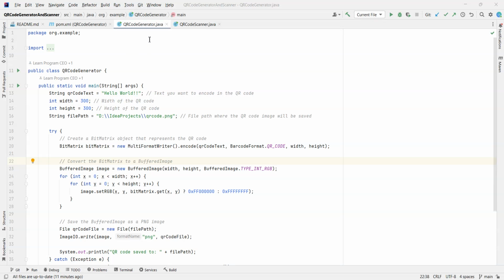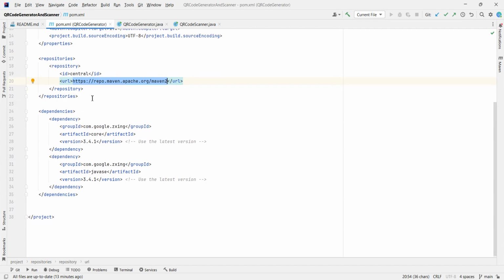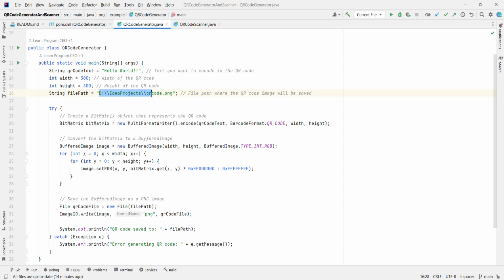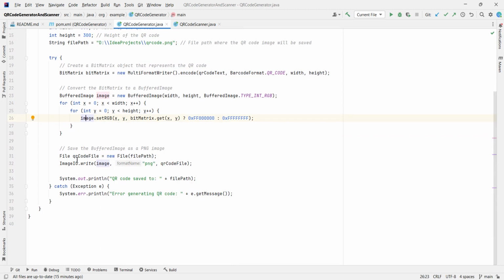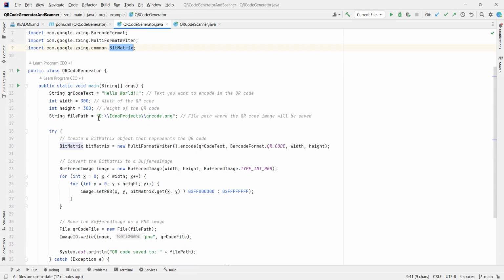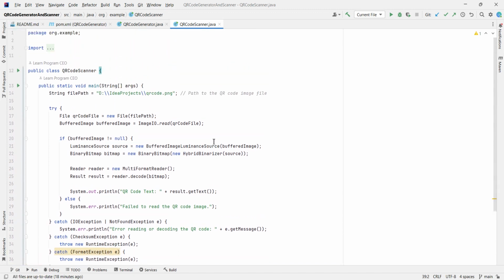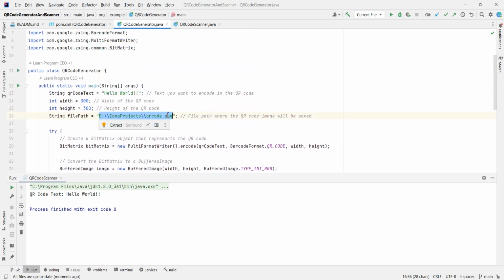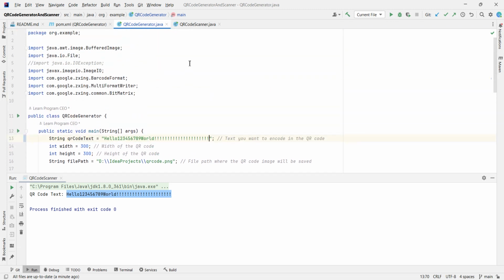Generate and Scan QR Code using Java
Learn Java in Tamil